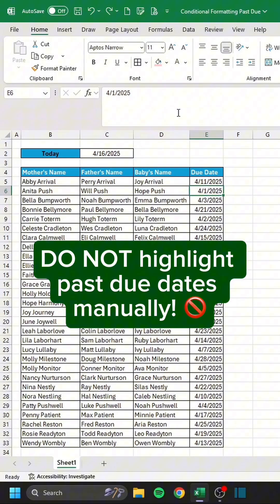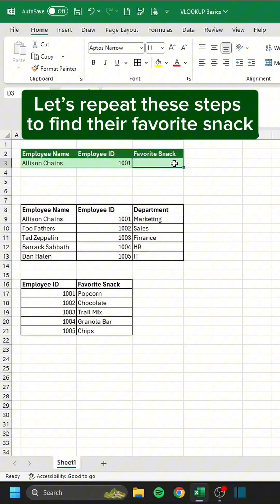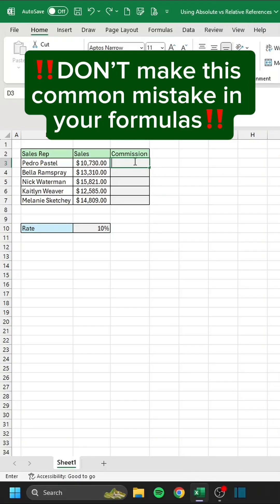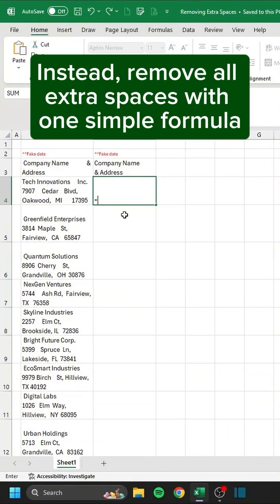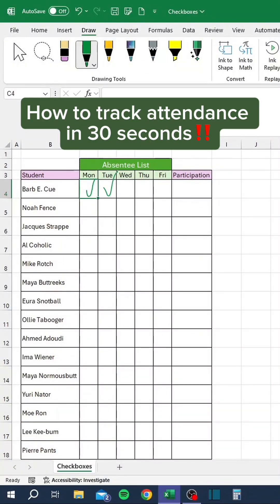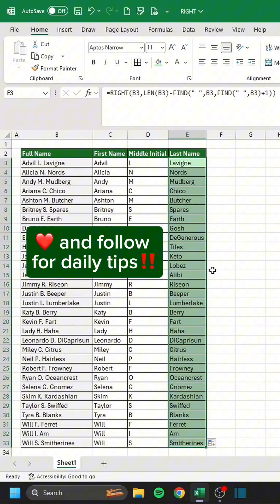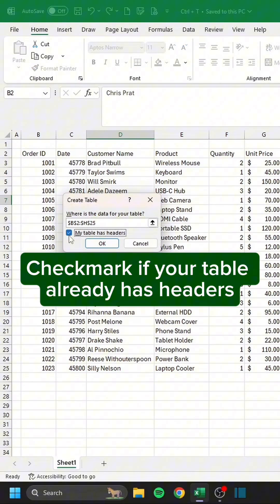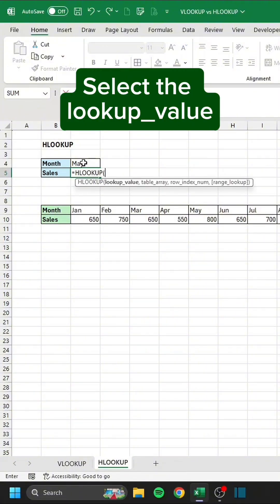Excel Recap | May 2025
In this video, you will get a recap of every one of our May 2025 Excel and Google Sheets tips, all in one place!

Timestamps:
00:00 - Transfer data from PDF (Excel)
00:15 - Conditional Formatting Past Due (Excel)
00:43 - Creating Drop-Down Lists (Excel)
01:09 - Angled Headers (Excel)
01:27 - Replace Blanks (Excel)
01:49 - VLOOKUP Basics (Excel)
02:51 - How to Insert a Simple Chart (Excel)
03:09 - IF Function Explained (Excel)
03:52 - Using Absolute vs Relative References (Excel)
04:45 - Creating a Simple PivotTable (Excel)
05:24 - Tidy Rows & Columns (Excel)
05:45 - Transpose Table (Excel)
06:05 - Removing Extra Spaces (Excel)
06:30 - Concatenating Text with TEXTJOIN (Excel)
07:03 - How to use Goal Seek (Excel)
07:28 - Formatting Numbers as Currency (Excel)
07:47 - Keyboard Shortcuts for Navigating Sheets (Excel)
08:21 - Checkboxes (Excel)
08:50 - Quick Compare (Excel)
09:04 - LEFT (Excel)
09:27 - MID (Excel)
09:51 - RIGHT (Excel)
10:22 - Simple Data Validation Trick (Excel)
10:53 - How to Highlight Duplicates (Excel)
11:17 - Progress Tracker (Excel)
11:47 - Converting Text to Numbers (Excel)
12:06 - Ctrl + T (Excel)
12:33 - Splitting First and Last Names (Excel)
12:51 - Simulate a Dice Roll (Excel)
13:55 - VLOOKUP vs HLOOKUP (Excel)